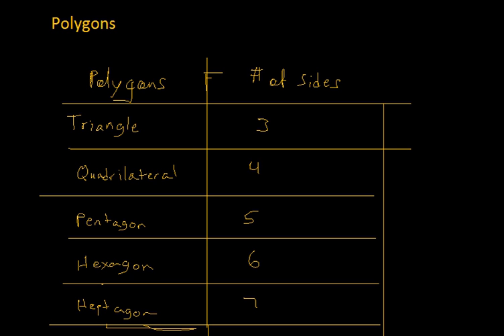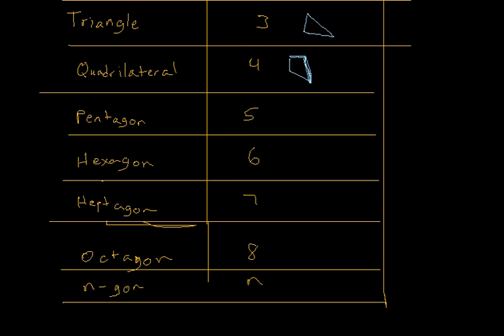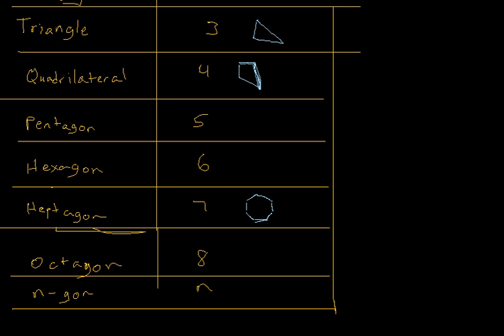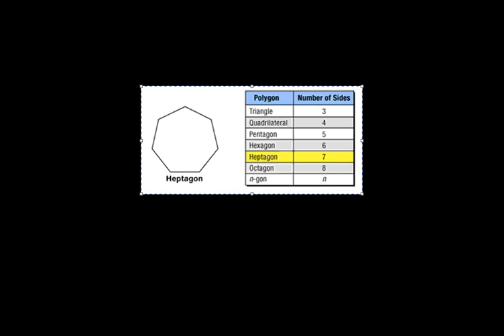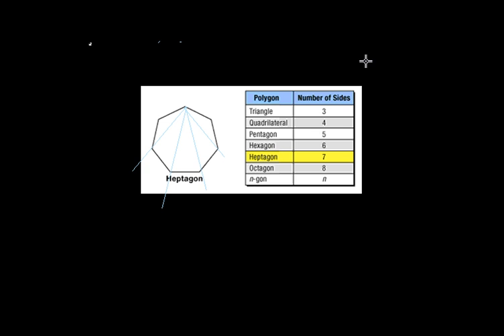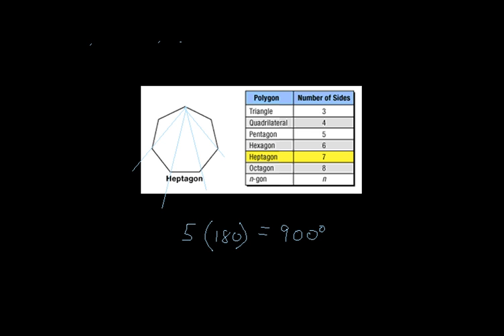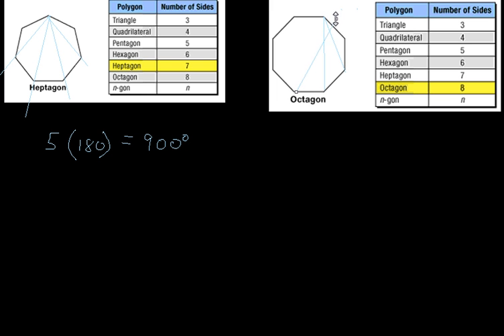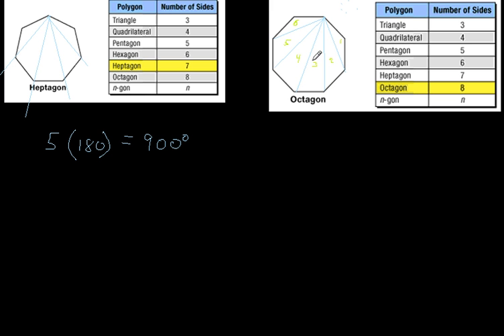156 5 4 polygons ex1 October29 1000